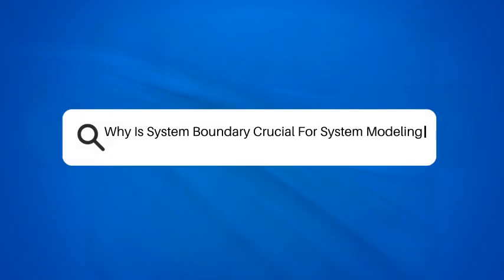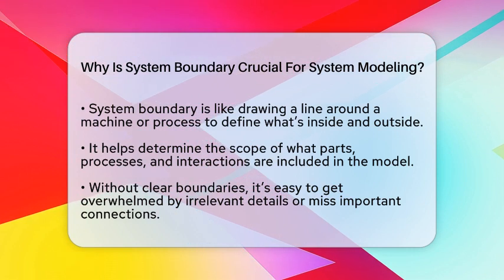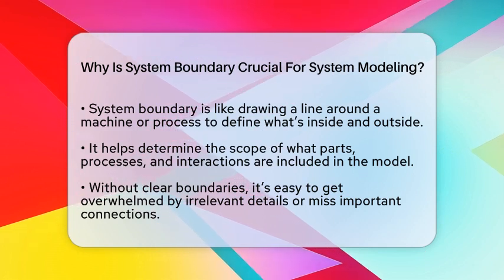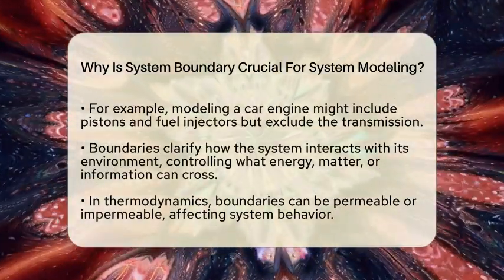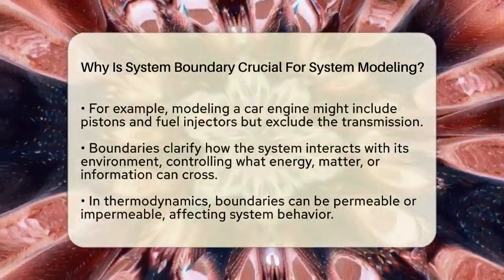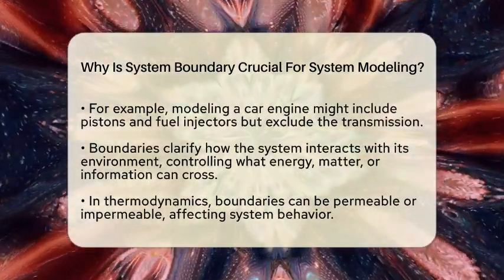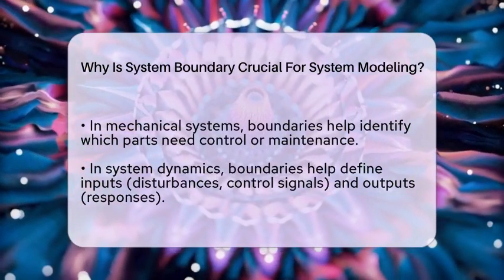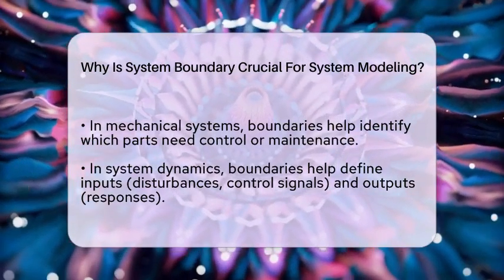Why Is System Boundary Crucial For System Modeling? - Mechanical Engineering Explained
Why Is System Boundary Crucial For System Modeling? Have you ever wondered how engineers define the scope of a complex system? In this video, we explore the importance of setting boundaries in system modeling. We’ll explain what a system boundary is and why it’s essential for understanding how different parts of a machine or process interact. You’ll learn how defining these boundaries helps determine what components, processes, and interactions are included in a model, making analysis more focused and manageable. We’ll also discuss how boundaries influence the flow of energy, matter, and information between the system and its environment, which is especially important in fields like thermodynamics and mechanical engineering. Additionally, we’ll show how clear boundaries improve teamwork by aligning everyone’s understanding of what’s inside and outside the system, leading to better communication and decision-making. Whether you’re working on system design, control strategies, or system analysis, mastering how to set effective boundaries is key to creating accurate models and reliable solutions. Join us to discover how boundary management enhances your engineering projects and helps you develop smarter, more efficient systems.

🔗H